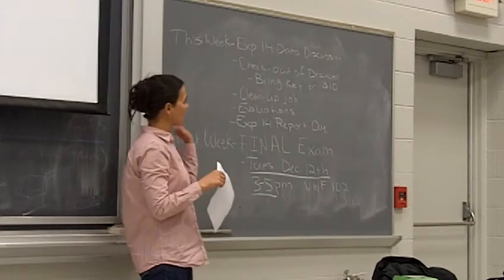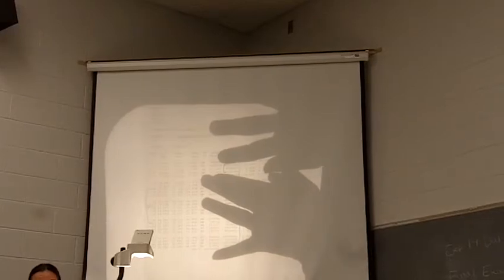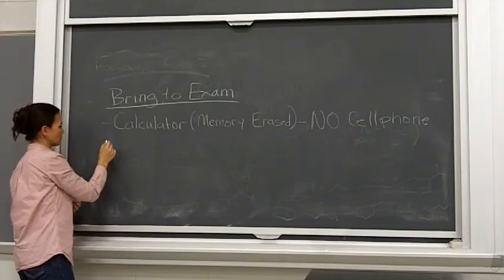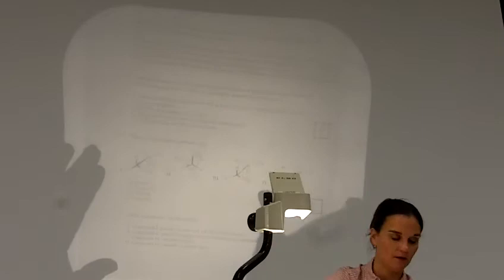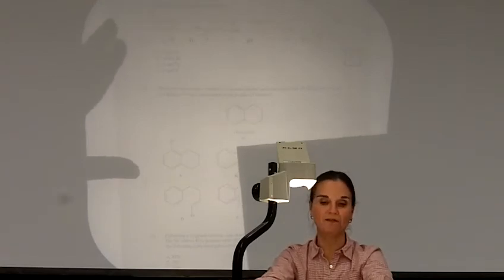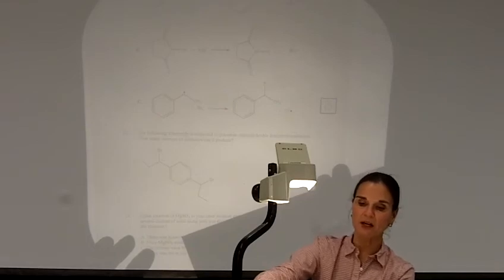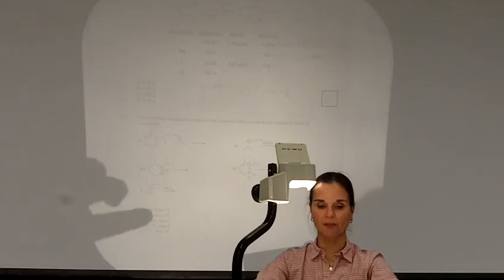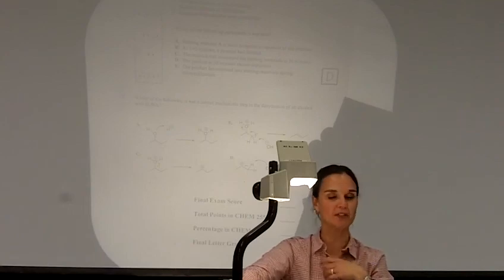Prelab Lecture 12/4/2017 Practice Exam